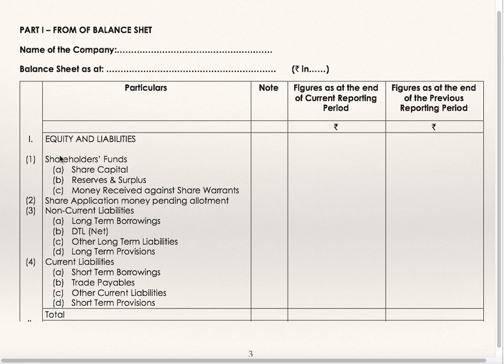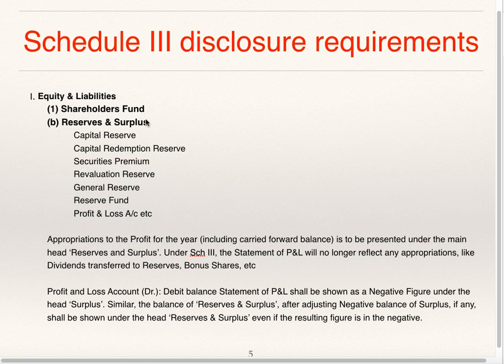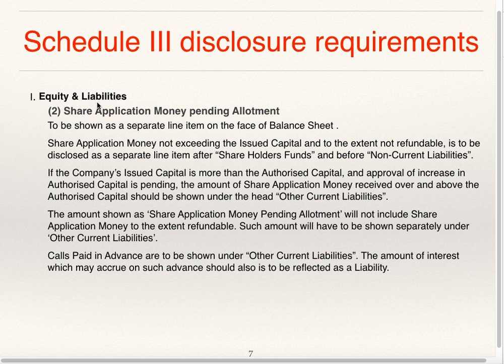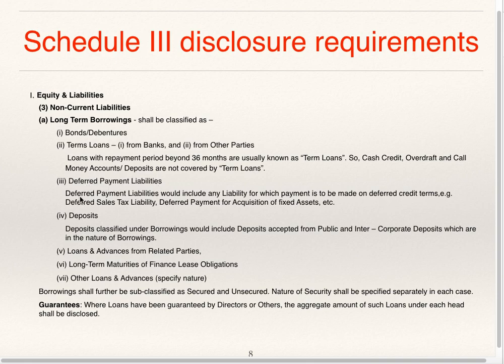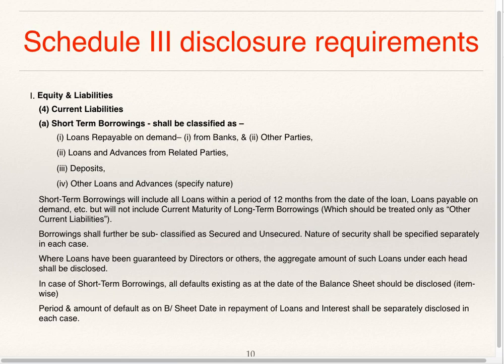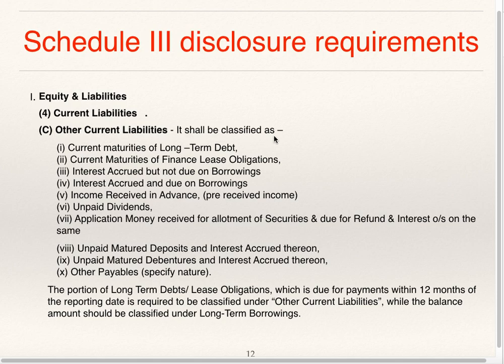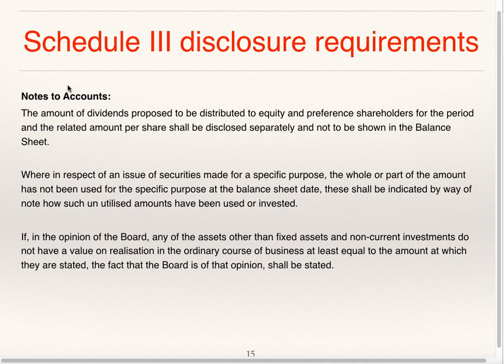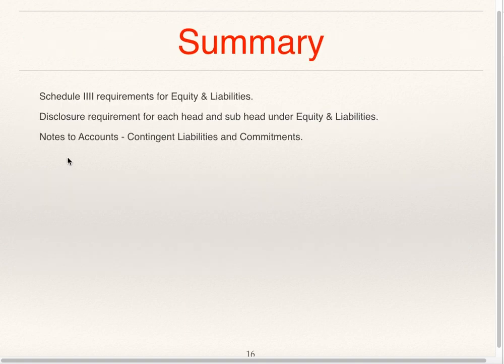ICMA Inter - Paper 12: Company Final A/C part 2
Based on 2016 syllabus. Students appearing for CMA Intermediate paper 12 (Company Accounts and Audit) will get more clarity on
Schedule IIII requirements for Equity & Liabilities.